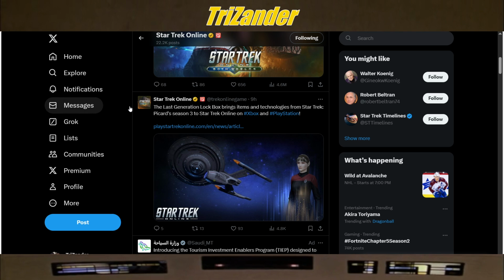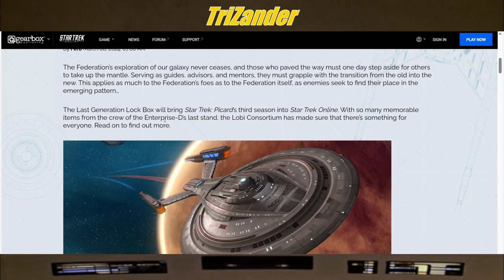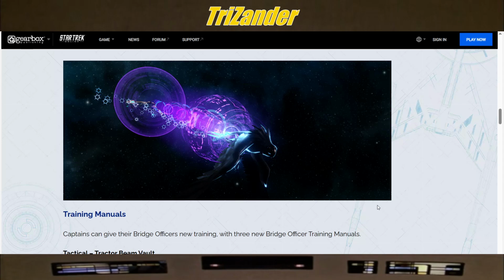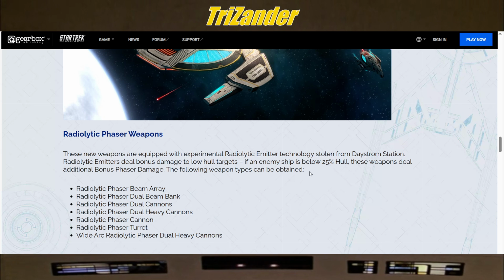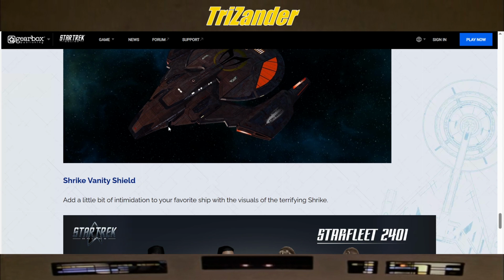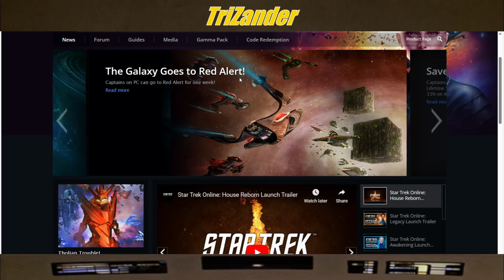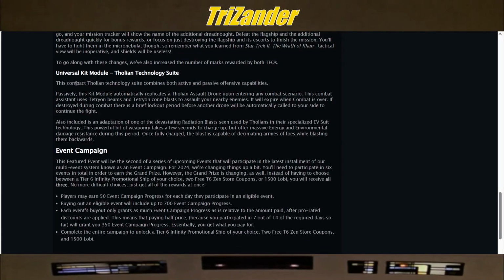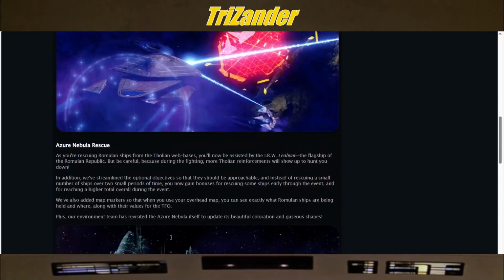2 FREE ULTIMATE TECH UPGRADES / THE LAST GENERATION LOCK BOX / THOLIAN TROUBLE EVENT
Captains 07

We go over the latest from the STAR TREK ONLINE X FEED & ARC STO FORUM.

Links below on what we cover in the vid

LLaP